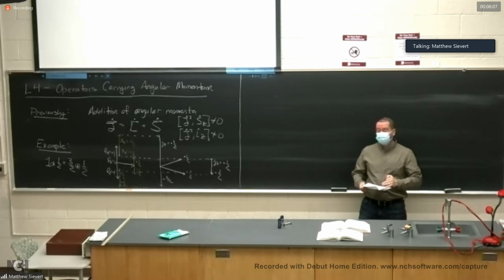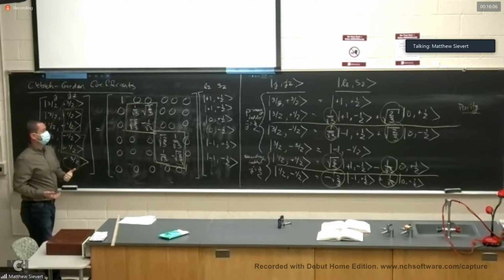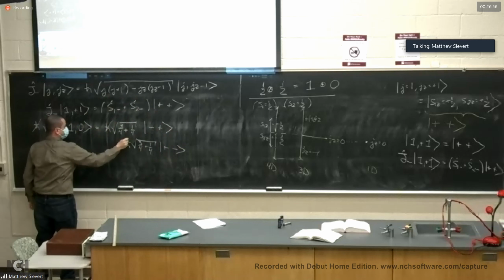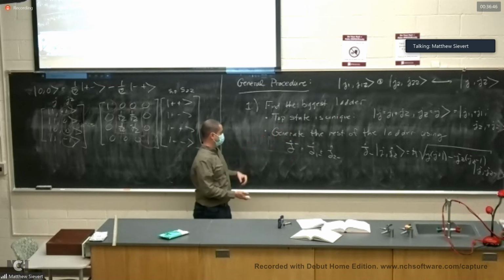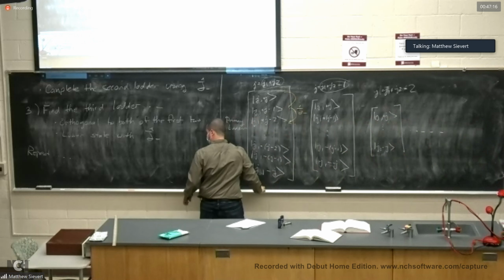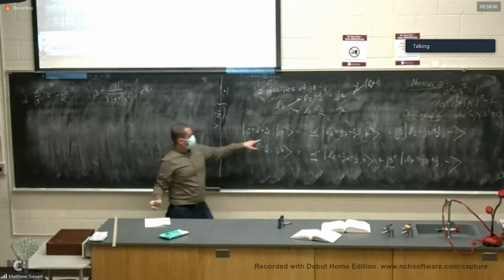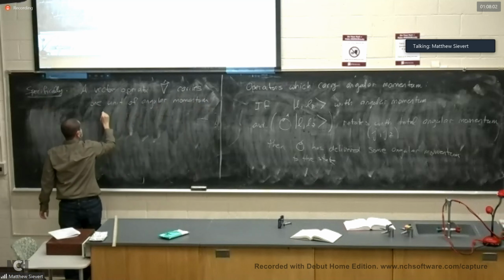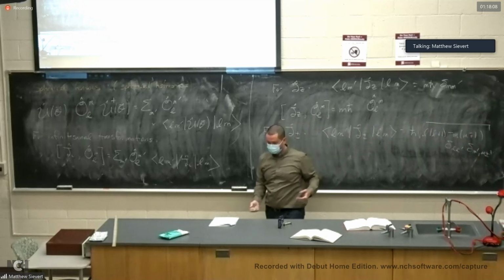L4 Operators Carrying Angular Momentum